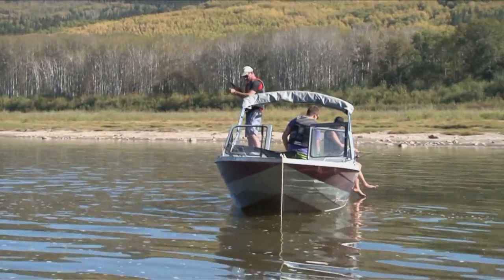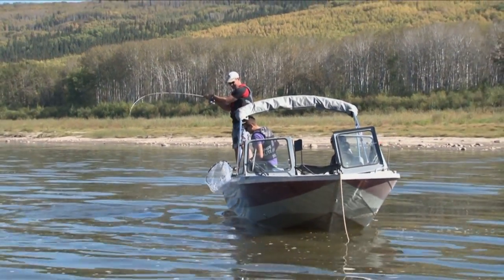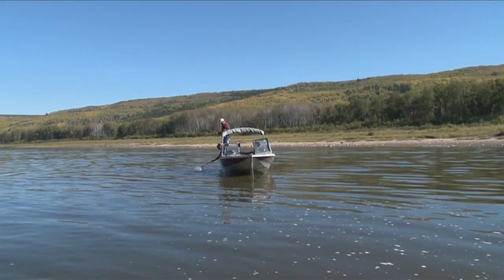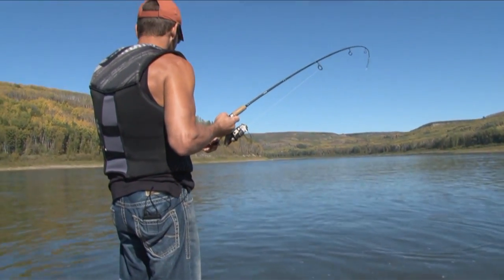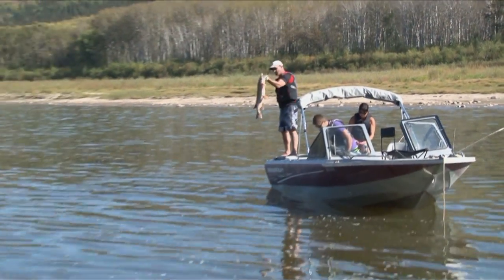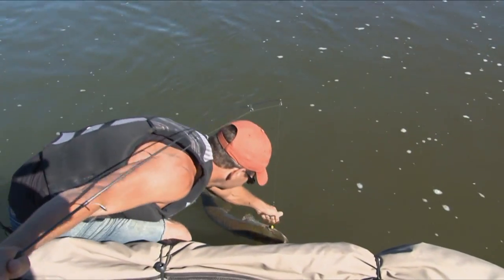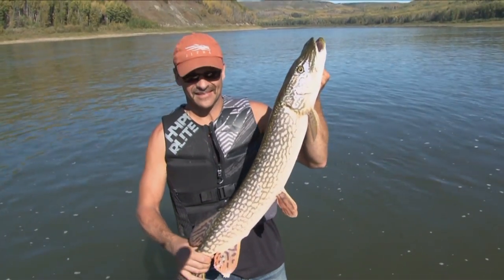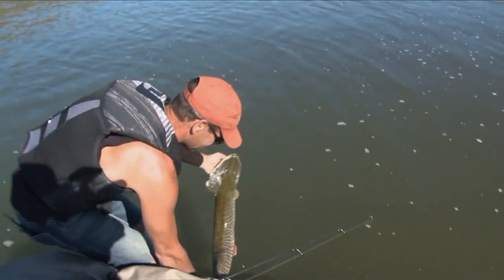The Dimestore Fishermen - Albertas Northwest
Jim and DArcy travel to Manning Peace River and La Crete all in Northern Alberta on this exciting adventure The guys are joined by a husband and wife team on Peace River and everyone fishes for walleye and northern pike The Dimestore Fishermen learns all about the unique Canadian community of La Crete Jim is joined by some eager young anglers in Peace River at a fishing pond
8970